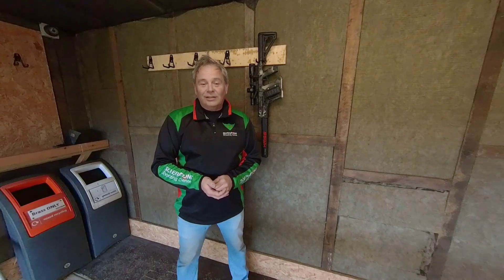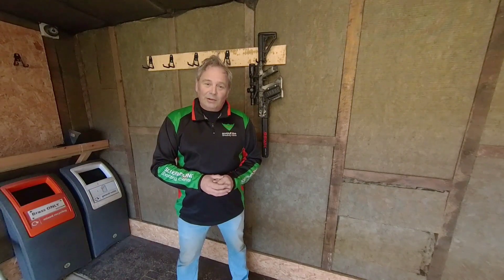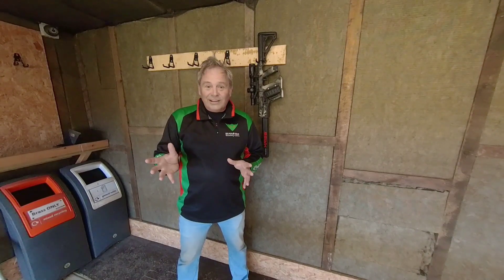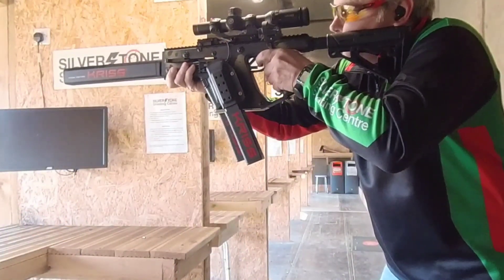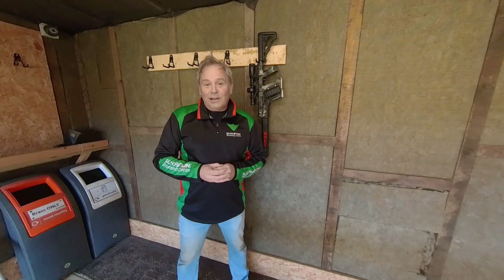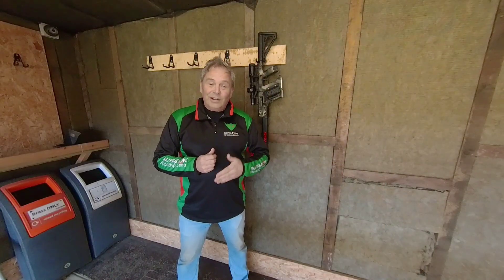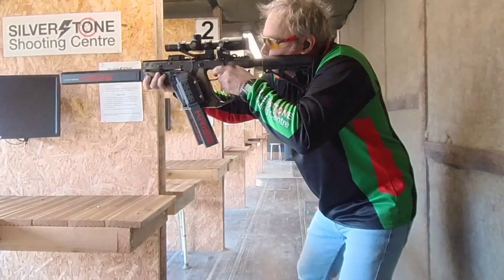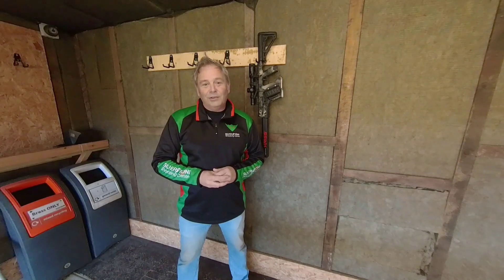Practical Minirifle Training 1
First in our short series on training for Practical Minirifle